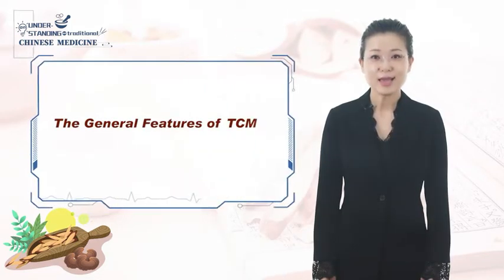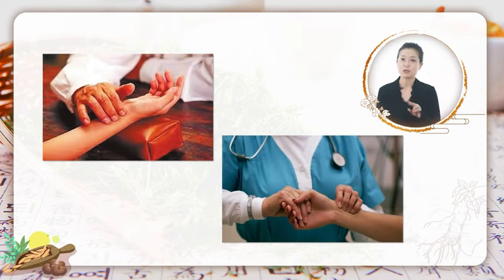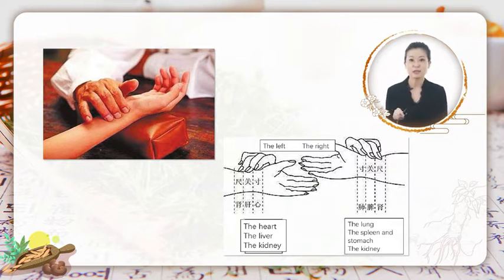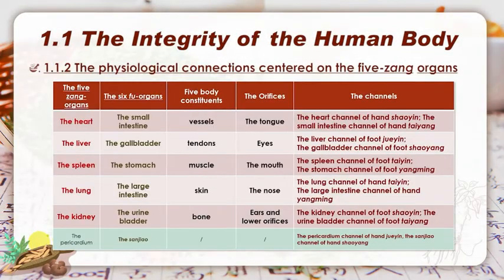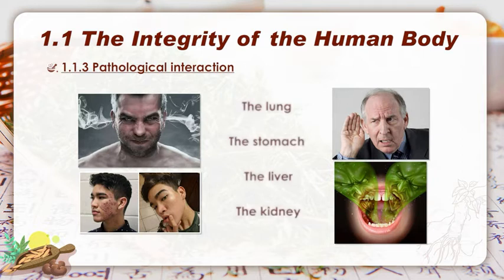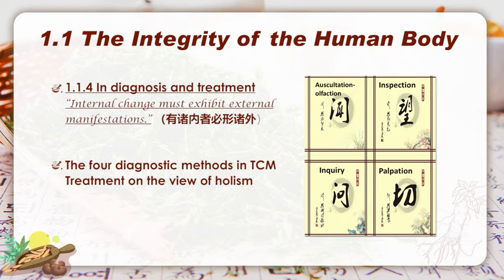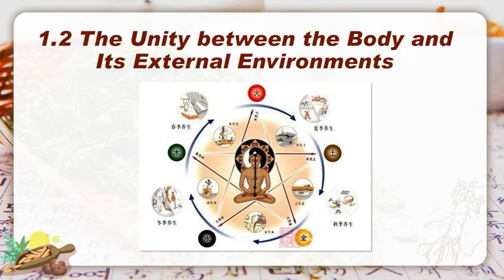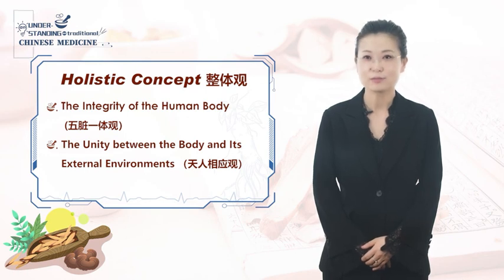Holistic Concept 魅力中医——中医基础知识 - 浙里中医 - 中医特色文化